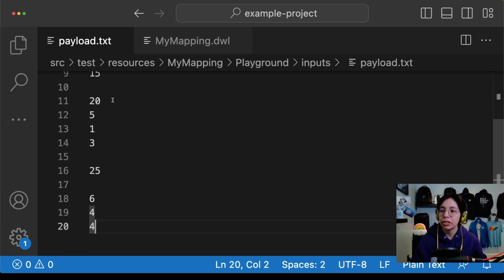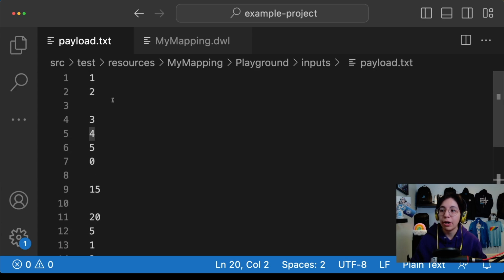DataWeave programming challenge #1: Add numbers separated by paragraphs and get the max number